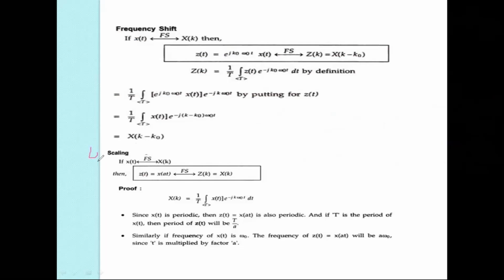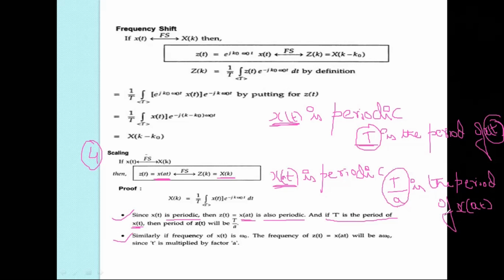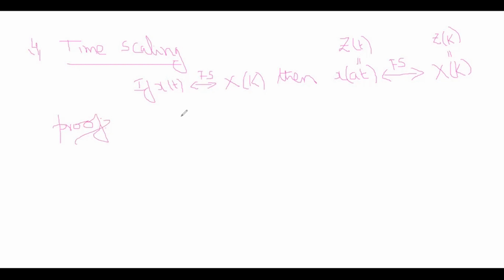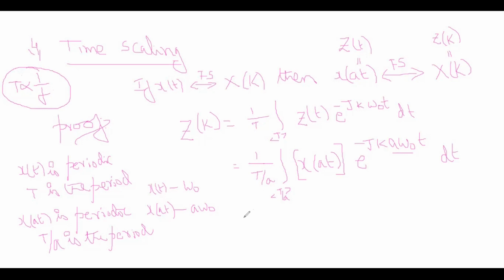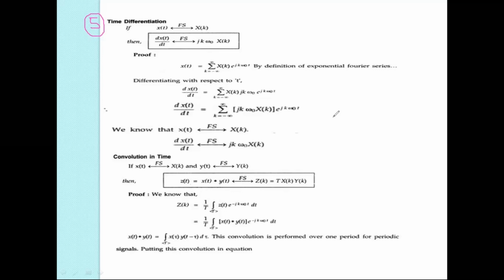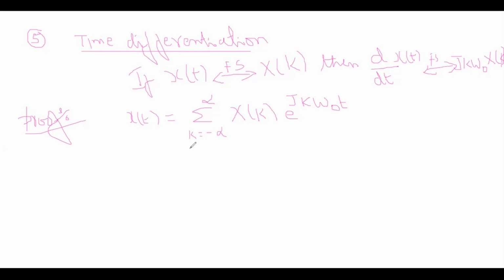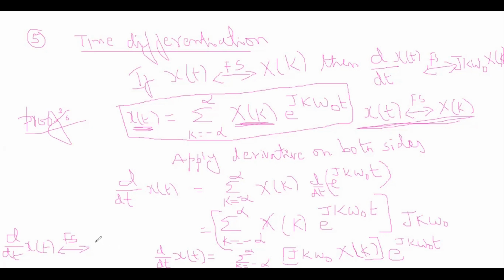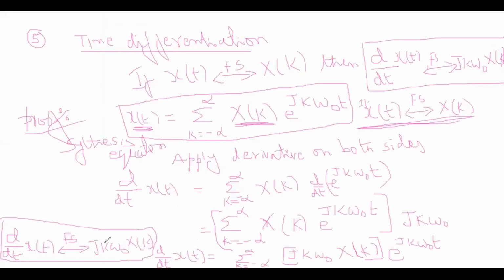JNTUK(R-19)II-EEE IISEM SUB:SSUINT-II TOPIC:Properties of Fourierseries (Revision)-02Lecture-14ByNVS